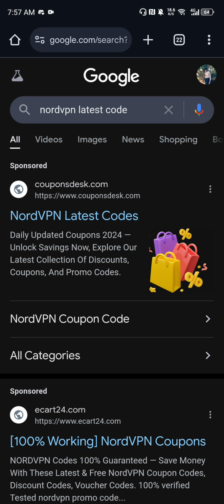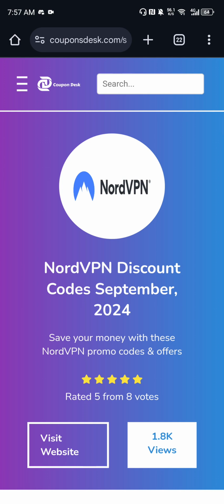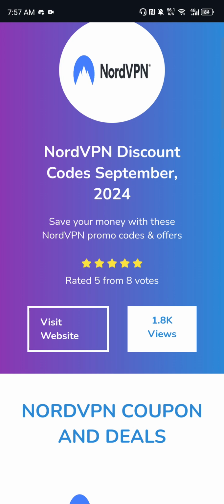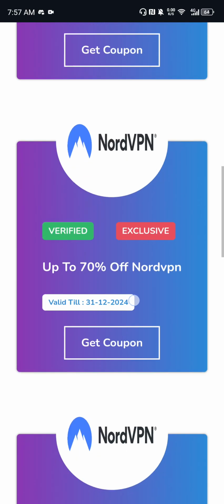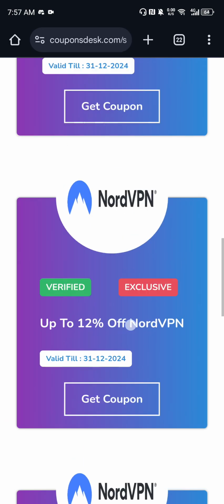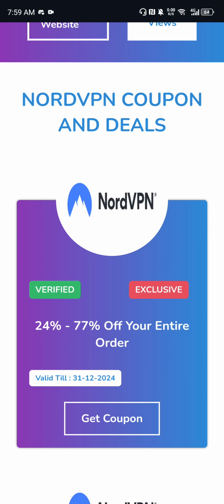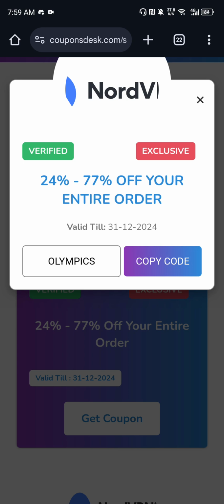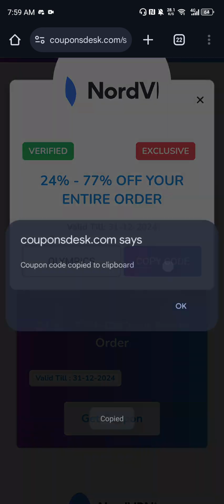How to Get NordVPN Coupon Code 2024! (FULL GUIDE)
This FULL GUIDE for 2024 will walk you through everything you need to know about obtaining a NordVPN coupon code. Whether you’re hunting for the latest discounts or special offers, this video will guide you through the best ways to find and use NordVPN coupons.

🛠️ Step-by-step guide to getting NordVPN coupon codes
🔍 Tips for finding reliable and current codes
📈 How to ensure the coupon code applies successfully
🛡️ Best practices for validating NordVPN discounts